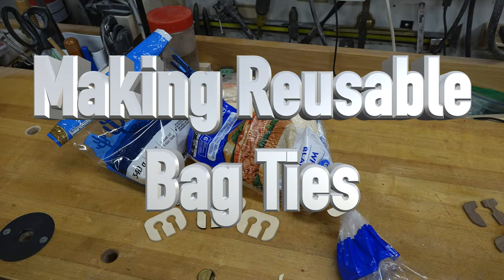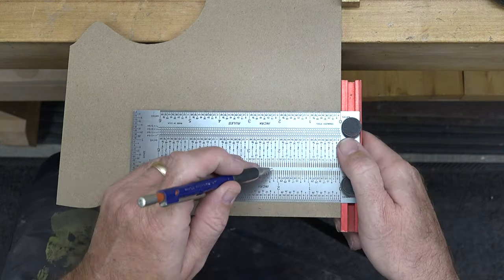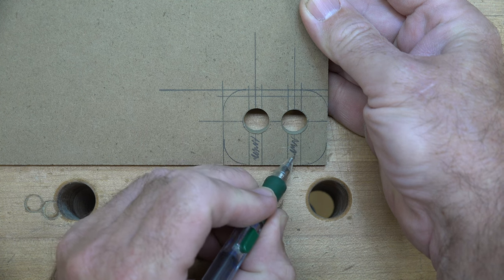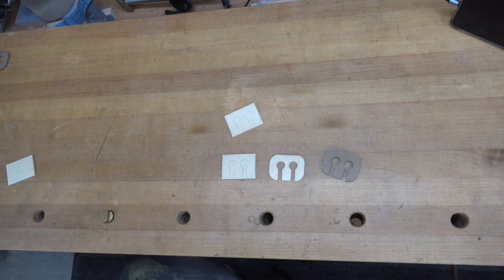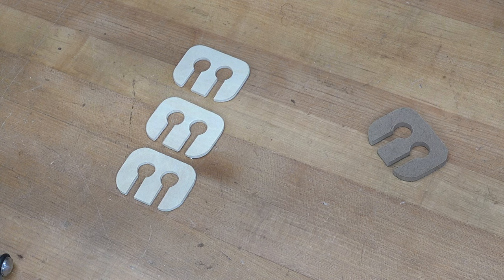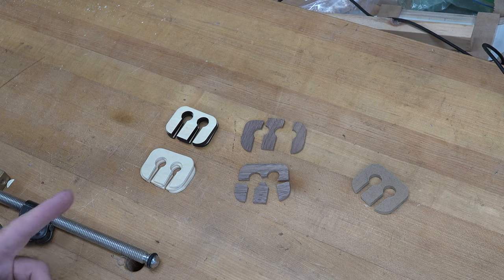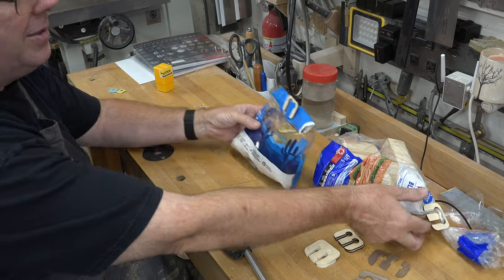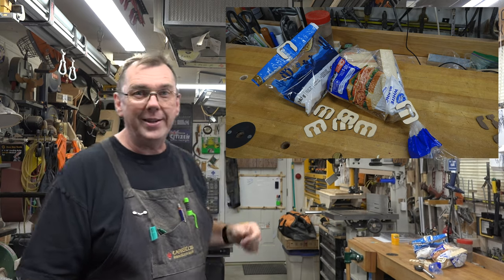Making Reusable Bag Ties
Frustrated with the recent introduction of cardboard bag ties, on this week's show, I demonstrate how to make wooden ones from scraps in your shop.  I hope you enjoy the show.